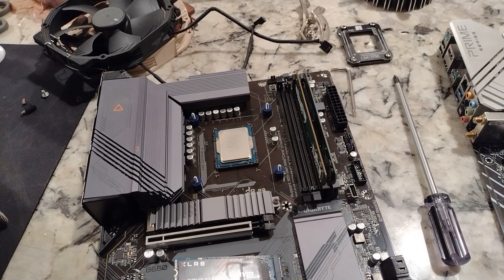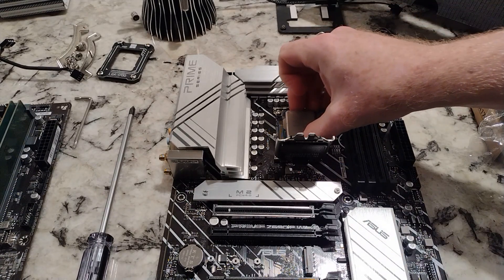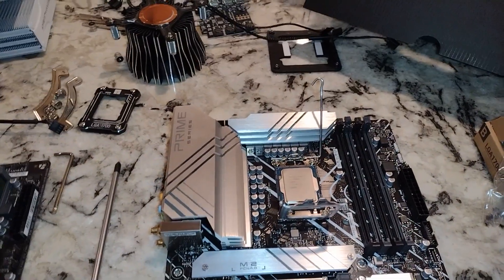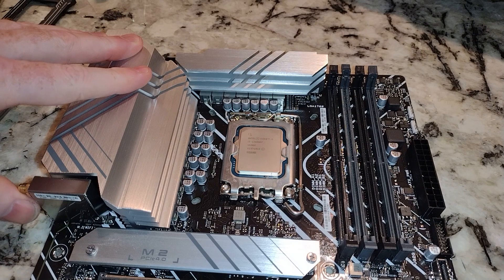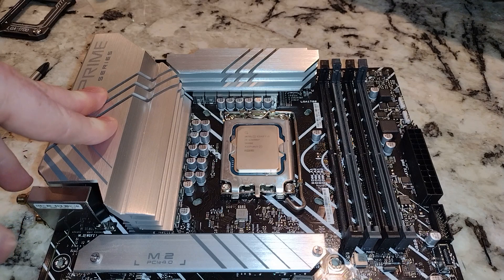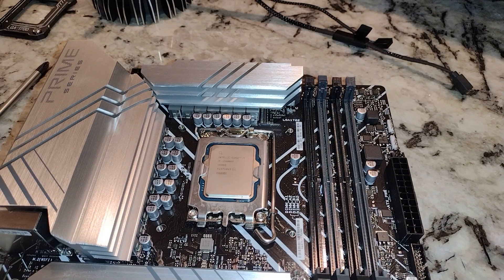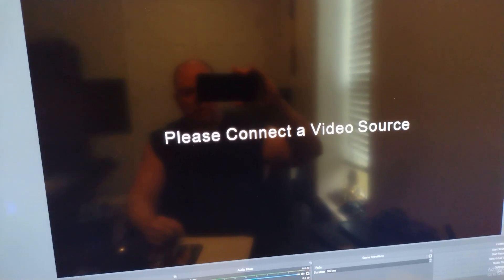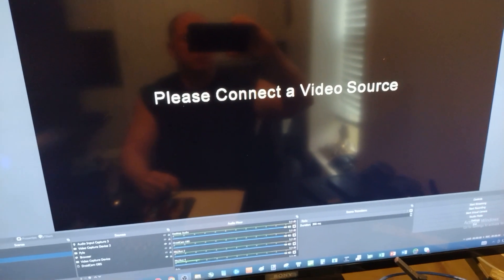Pt1: Get Ready for 13th Gen -What happens when you put that CPU into motherboard w/ old bios?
In this video, I show you what you should expect if you have recently bought a H610m, B660, H670 or Z690 and you have an older BIOS in it.  I install an I5-13600kf in the video along with the necessary parts to get this thing up and running.  But will it run?